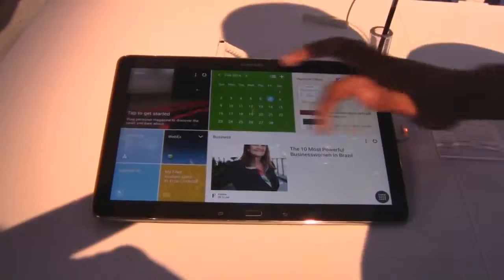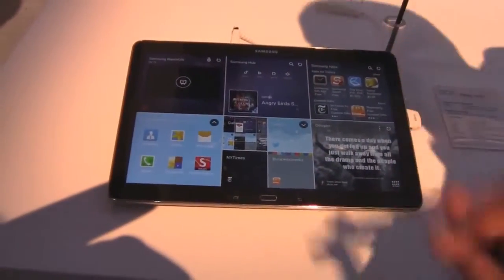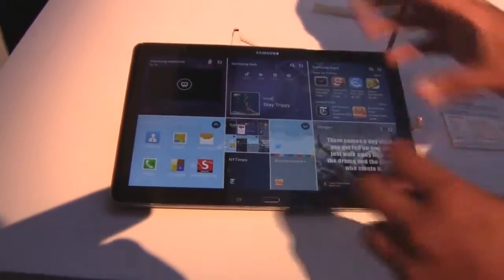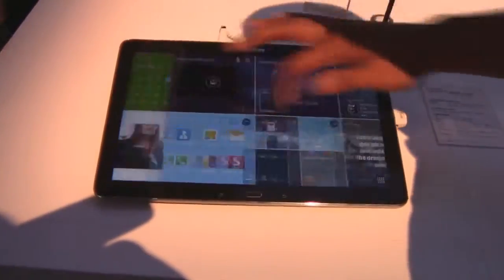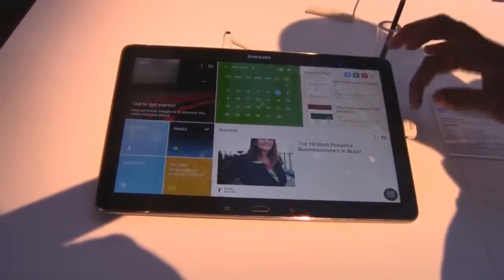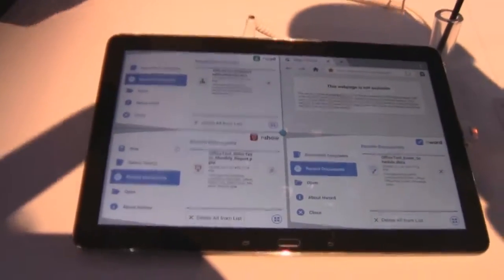CES2014 Samsung Galaxy NotePro 12.2